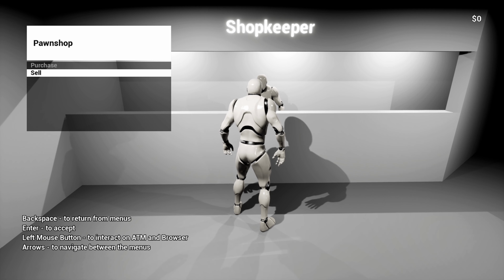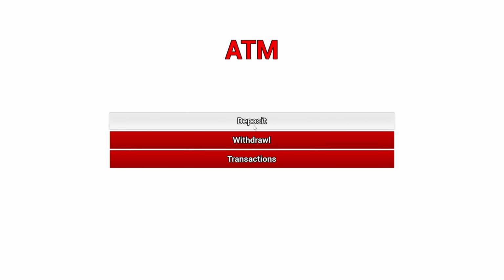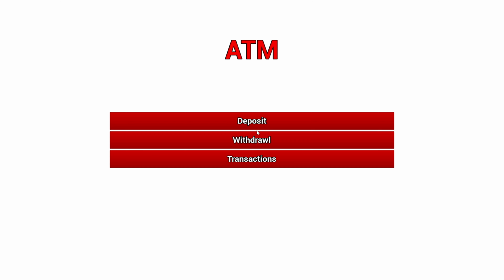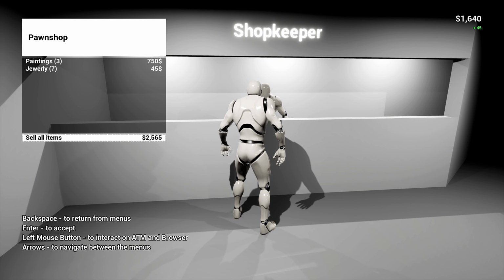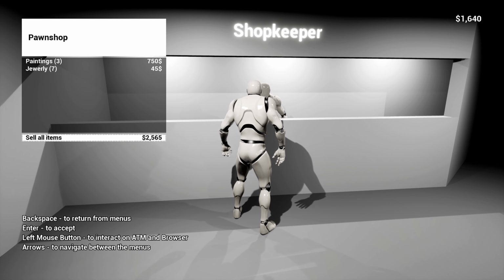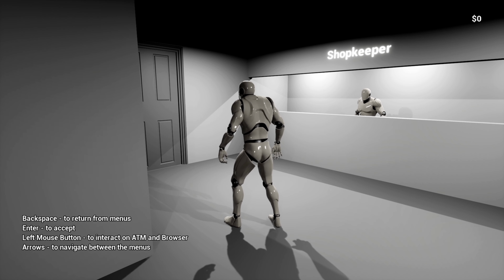UE5 - Pawn Shop System | Showcase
Salable Items

There are 2 items available for showcase: jewelry and paintings. They can be edited in the editor, such as the commercial value of the item. You can add all the items you want in your game yourself as you wish, there is no limit, since the pawnshop menu uses a scroll box you won't need to worry about items on top of each other or visual deformations.

Currency and ATM

A pawnshop needs a currency system to function, so we include in this asset our ATM with withdrawal, deposit and transaction options as for the currency system itself from our previous assets so that you have everything at your disposal in a single asset.

Physics Door

Exactly that, a door so that the player doesn't have to enter through the window or the roof.

Inventory

A simple inventory system so that when your player collects an item it can be stored for later sale.

Shopkeeper

Our friendly shopkeeper will be available to receive all your items at once or separately. You don't need to sell everything you can just sell one or two if you need money quickly. The shopkeeper will pay you in cash to "avoid tax" so you will have to deposit the money at the local ATM.